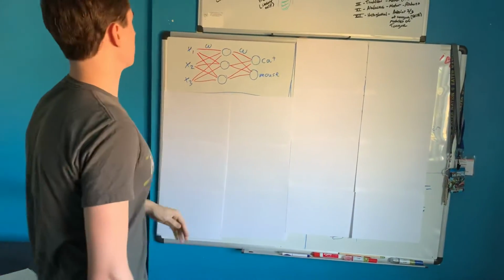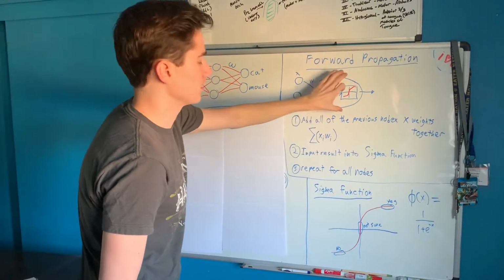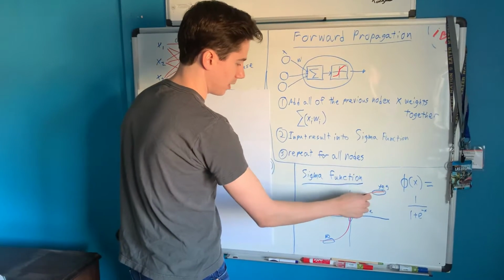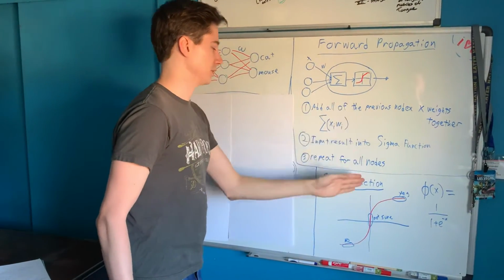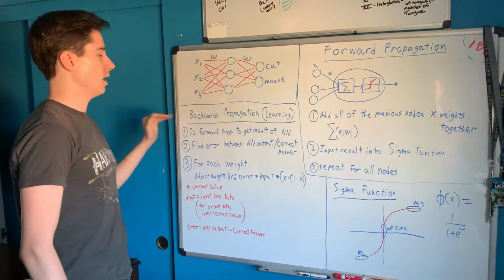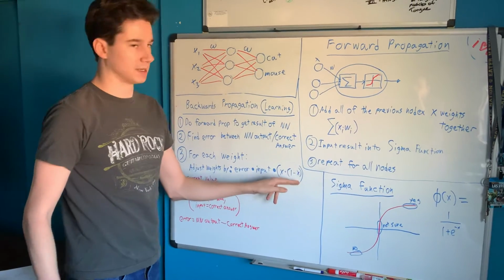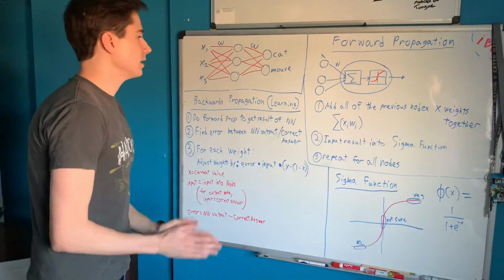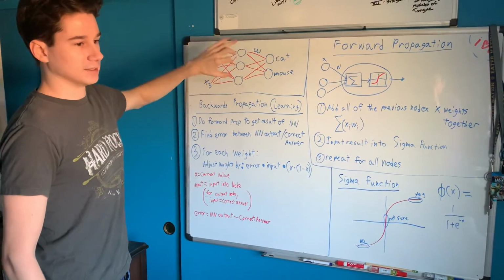Neural Network Walkthrough